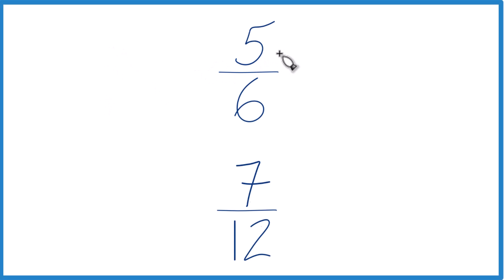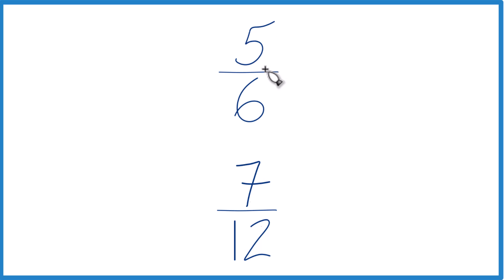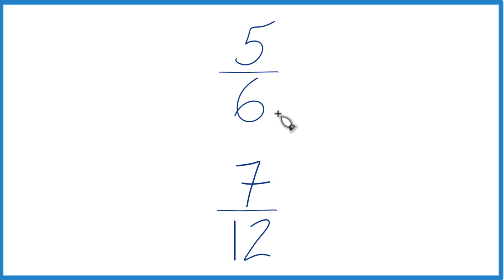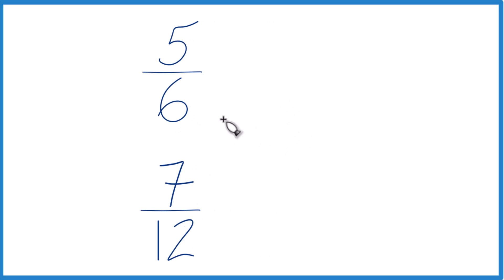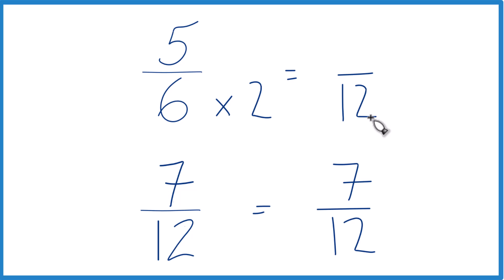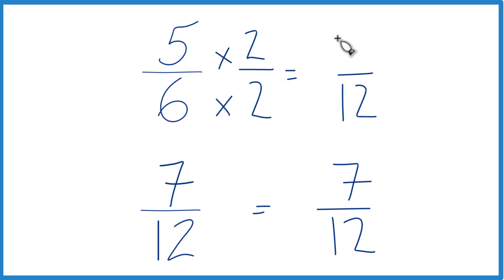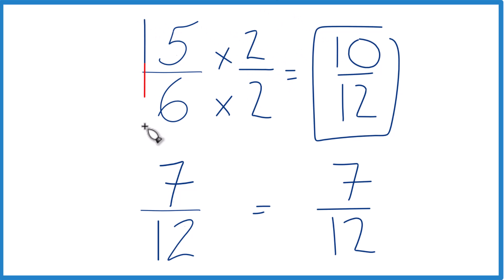Which fraction is greater 5/6 or 7/12?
Second, we could also divide 5 by 6 and get approximately 0.8333. Then we divide 7 by 12 and we get approximately 0.5833. This allows us to see that 5/6 is a larger fraction than 7/12.

In this case, the fraction 5/6 is greater than the fraction 7/12.